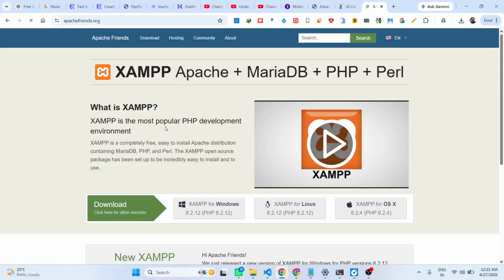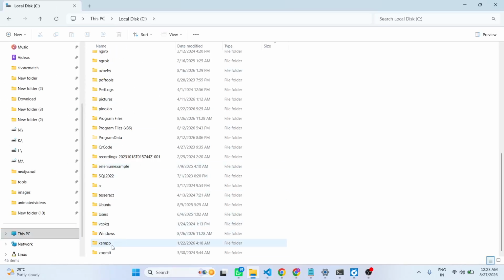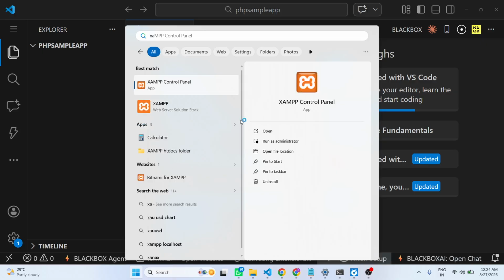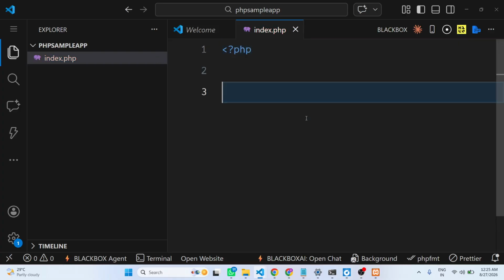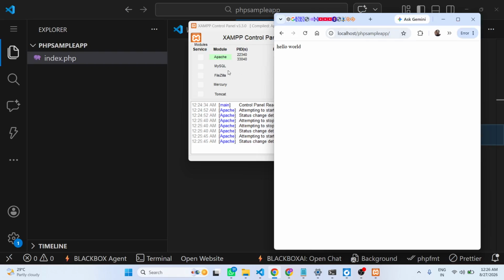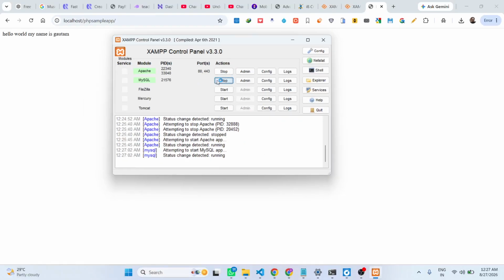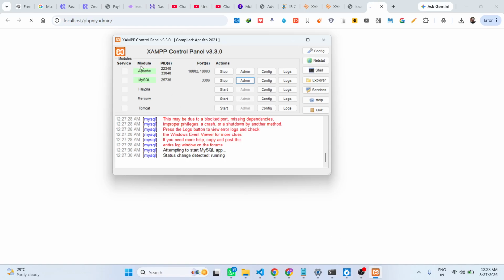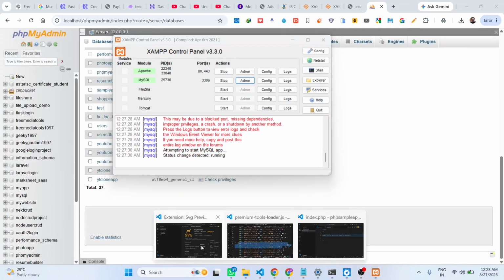How to Run PHP Files in Visual Studio Code Using XAMPP – Apache, MySQL & phpMyAdmin Database